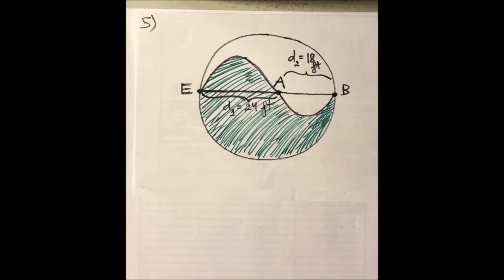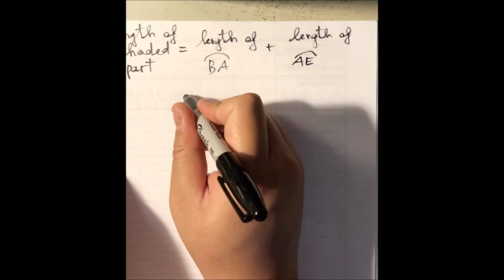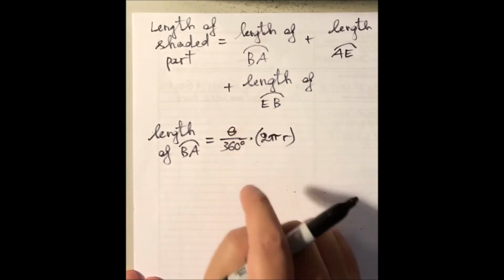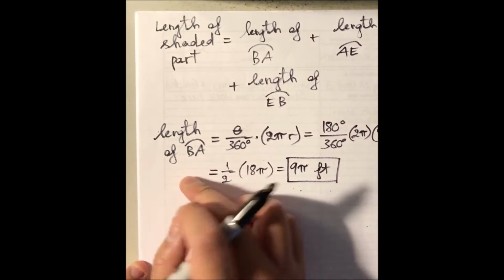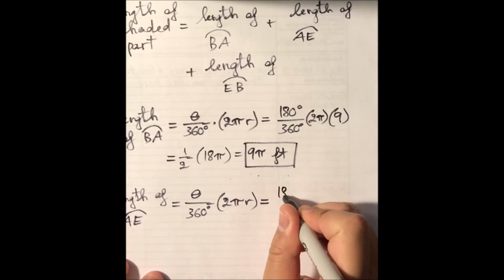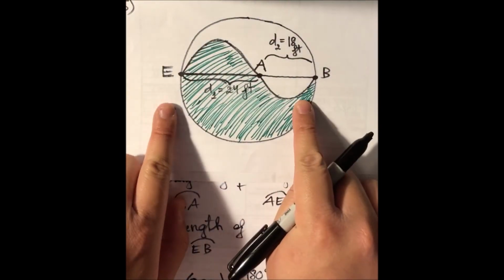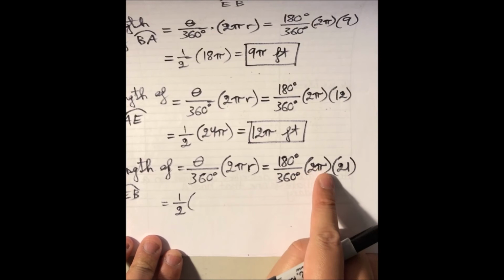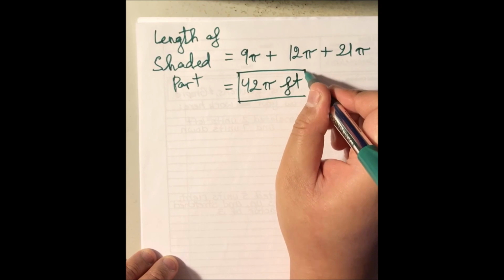Arc Length of Circle Example 5 - Shaded Region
Example 5 of finding the length of a combination of arc lengths. Although many problems may give different but similar shaded regions, the way of finding such regions' arc lengths should be either the same as or similar to that of the one in this example.

Let me know how I'm doing and how I can help you further.